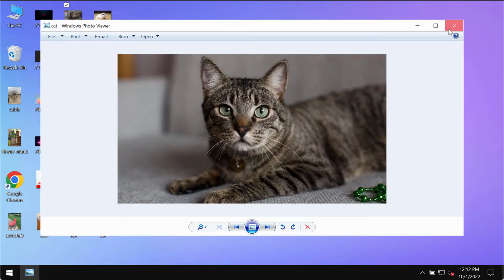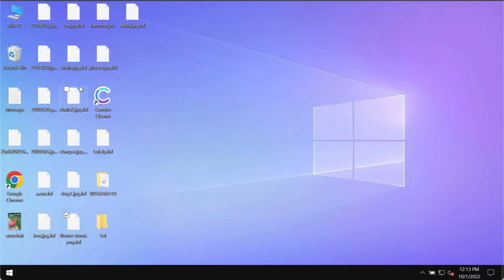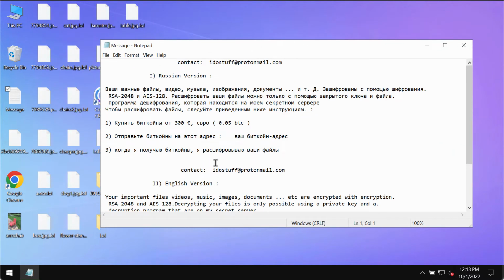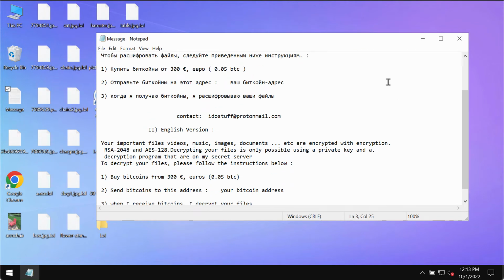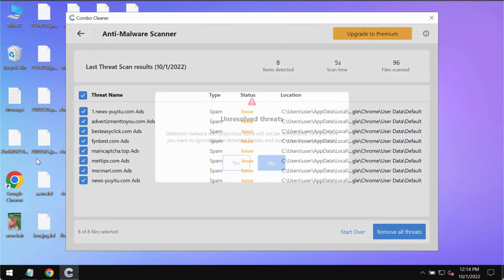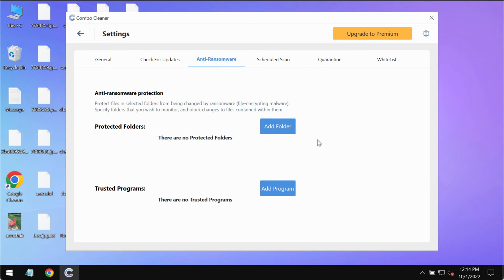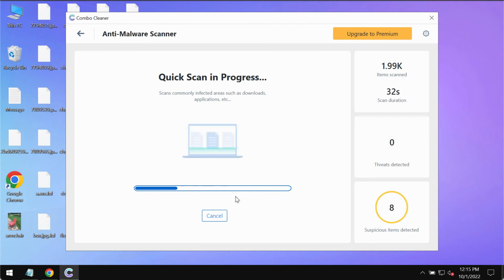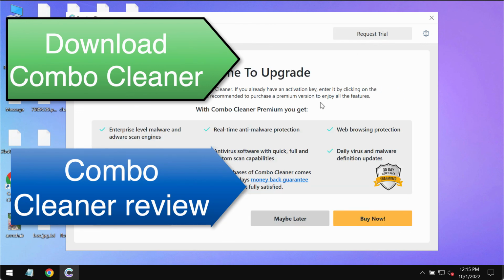Lol ransomware removal guide [.lol file virus].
Lol is a ransomware that encrypts files and then, upon successful encryption, appends a special .lol extension to them. An example of how Lol ransomware alters files: it changes "3.jpg" to "3.jpg.lol", "7.png" to "7.png.lol", "9.exe" to "9.exe.lol", and so on. The ransomware then tells its victims that they need to pay a special ransom for file recovery. Yet, paying the ransom is not a good solution. This does not guarantee the file restoration! Don't waste the money. Remove this file virus with Combo Cleaner Antivirus via the official and get your data always protected with its help in the future.

More information about this threat can be found in this detailed guide

Quotation from the ransom note is below:
QUOTE
I) Russian Version :
Ваши важные файлы, видео, музыка, изображения, документы ... и т. Д. Зашифрованы с помощью шифрования.
RSA-2048 и AES-128. Расшифровать ваши файлы можно только с помощью закрытого ключа и файла.
программа дешифрования, которая находится на моем секретном сервере
Чтобы расшифровать файлы, следуйте приведенным ниже инструкциям. :
1) Купить биткойны от 300 €, евро ( 0.05 btc )
2) Отправьте биткойны на этот адрес :    ваш биткойн-адрес
3) когда я получаю биткойны, я расшифровываю ваши файлы
II) English Version :
Your important files videos, music, images, documents ... etc are encrypted with encryption.
RSA-2048 and AES-128.Decrypting your files is only possible using a private key and a.
decryption program that are on my secret server
To decrypt your files, please follow the instructions below :
1) Buy bitcoins from 300 €, euros (0.05 btc)
2) Send bitcoins to this address :    your bitcoin address
3) when I receive bitcoins, I decrypt your files
UNQUOTE